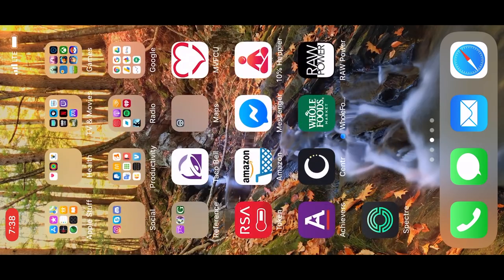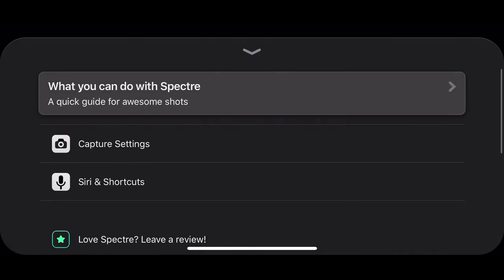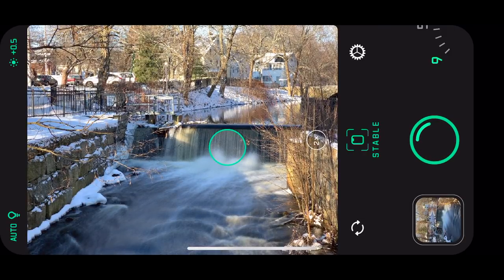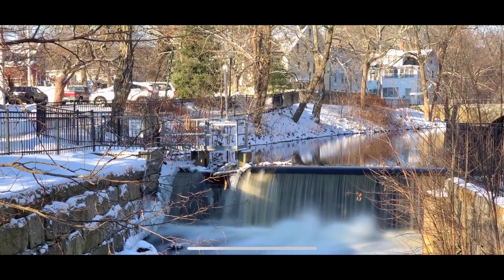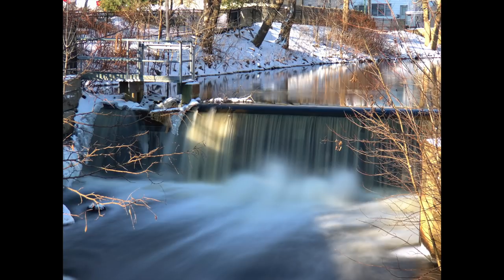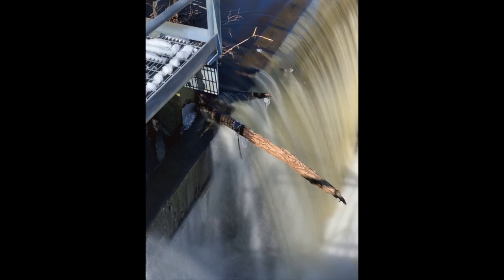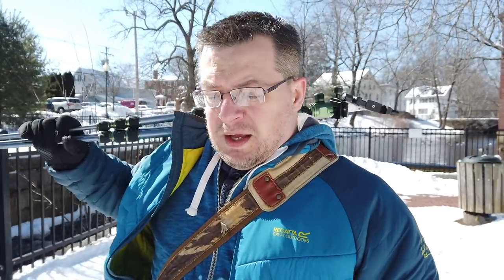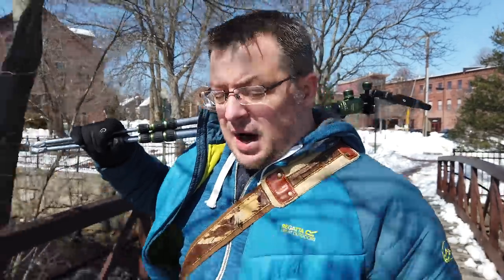Spectre Camera App Review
We review the Spectre camera app for iOS and test the app on several waterfalls. The Spectre camera app is made for the iPhone platform and it's made by the same creators as the Halide app.

You can find the Spectre and Halide camera apps only in the iOS app store.

LISTEN to the Tiny Shutter Podcast - Find it on iTunes, Stitcher, or any podcasting device that you have.

Moment Telephoto Lens
Moment Wide Angle Lens
Moment iPhone case